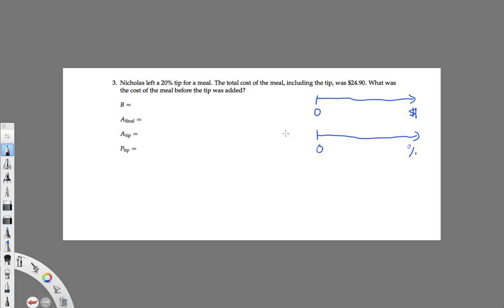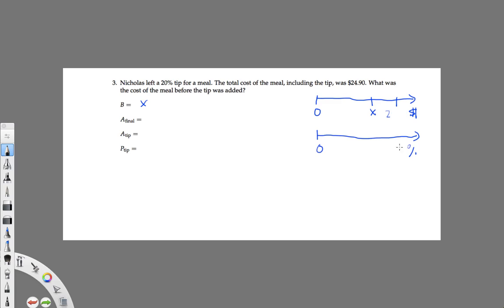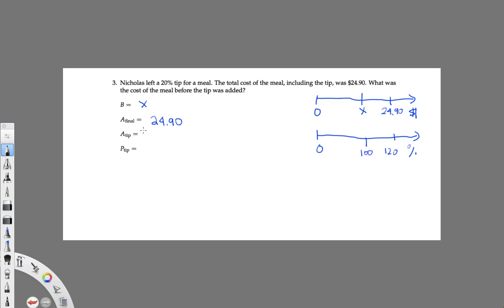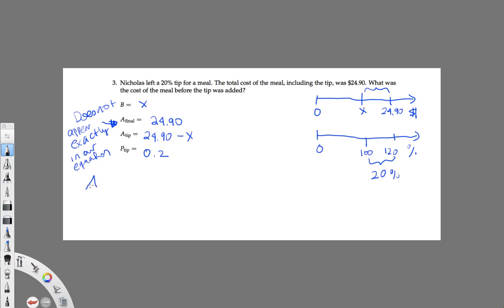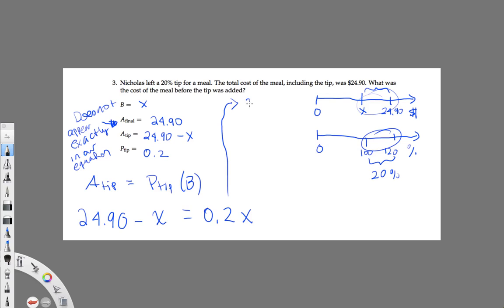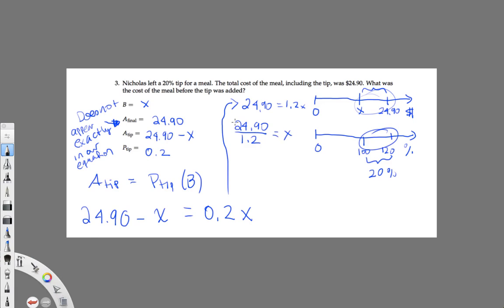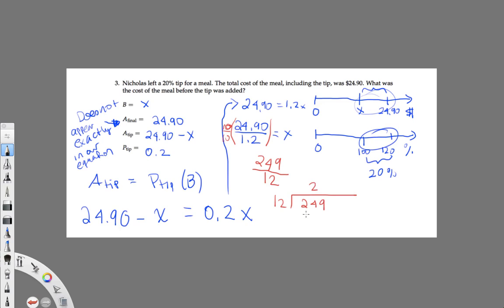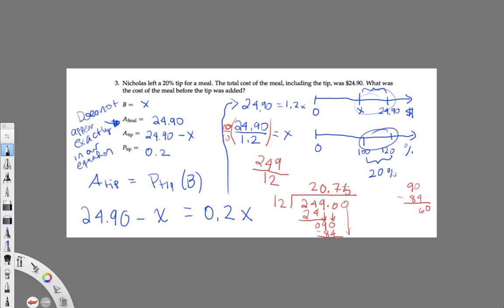Percent Increase Example